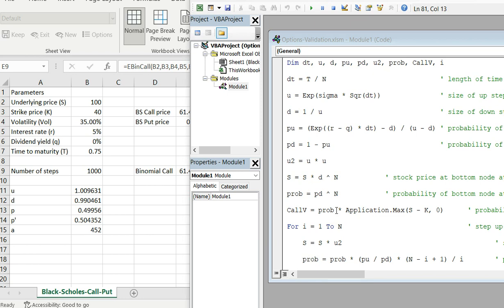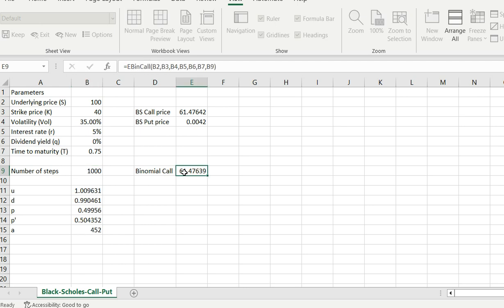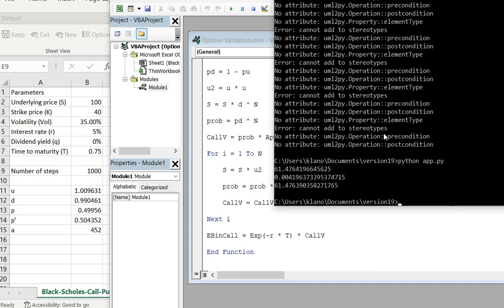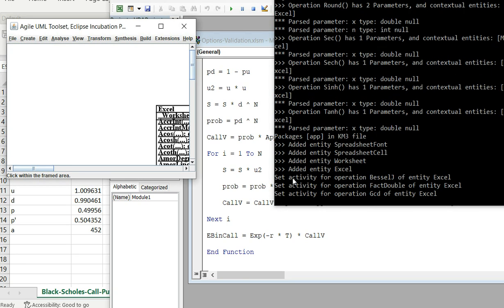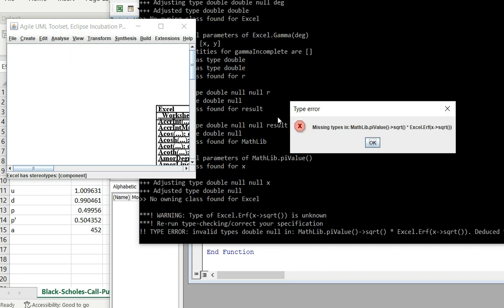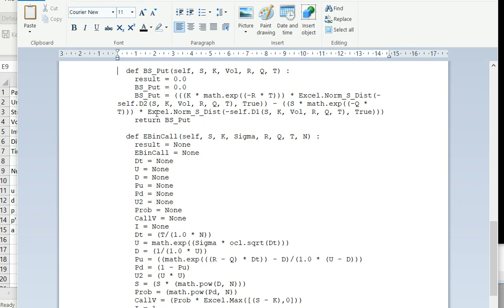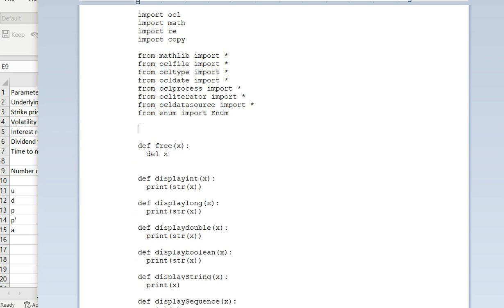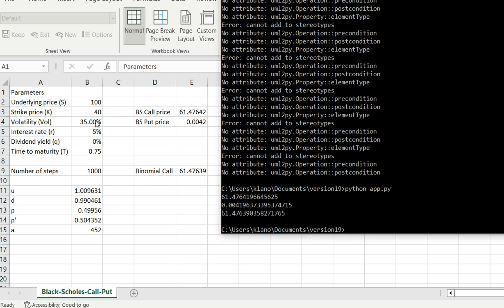Translation of real-world VBA code to Python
Here is an example showing how VBA macro code from a real-world spreadsheet application can be translated accurately and automatically into Python 3.9.